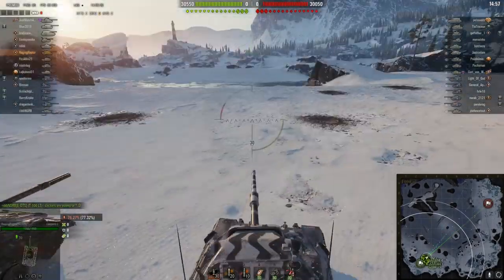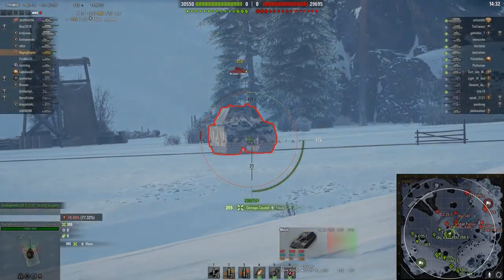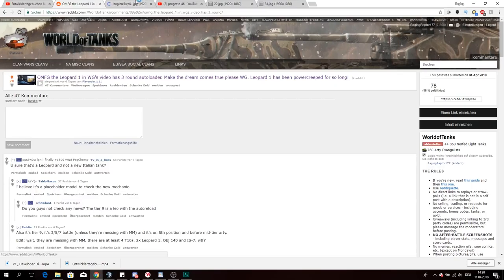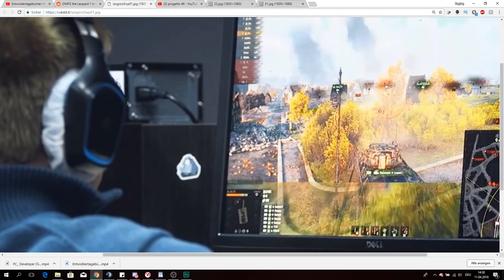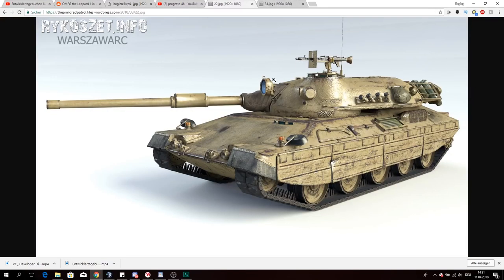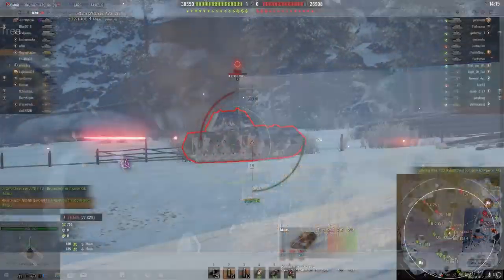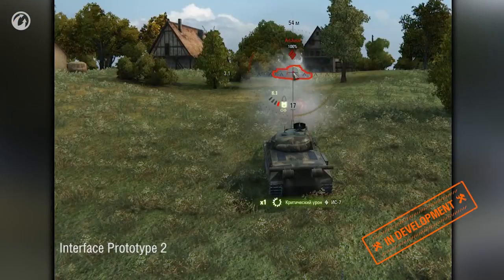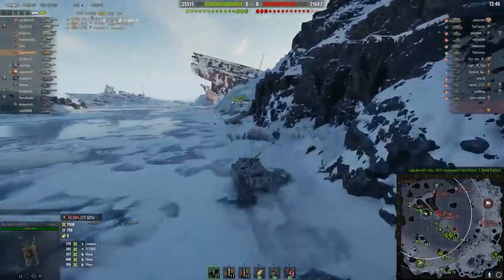World of Tanks: Leopard 1 With AUTOLOADER?!?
And today we have a look at if it will be possible to get the Leopard 1 with an Autoloader!